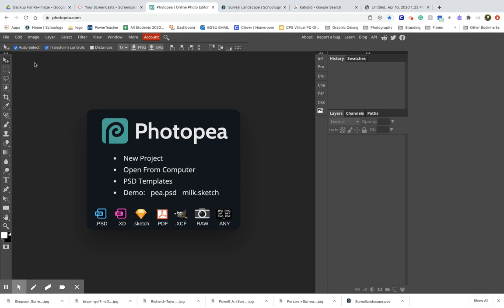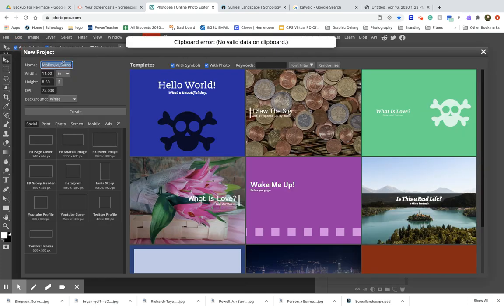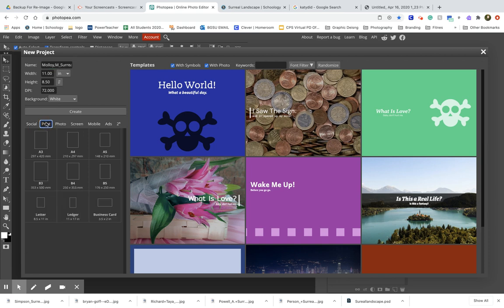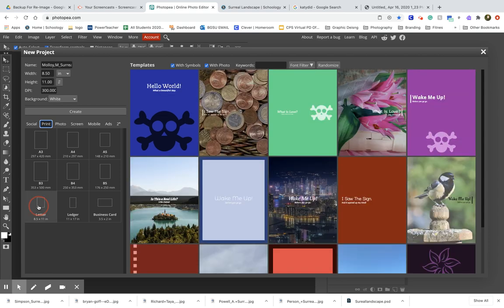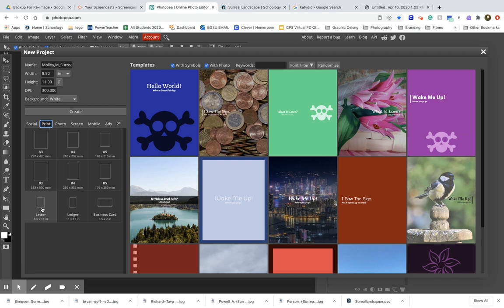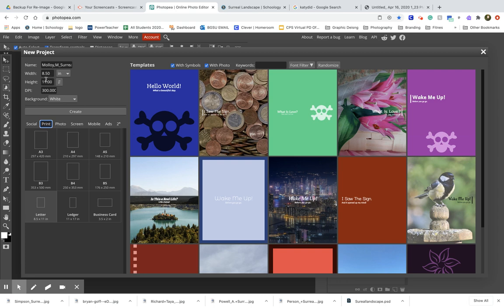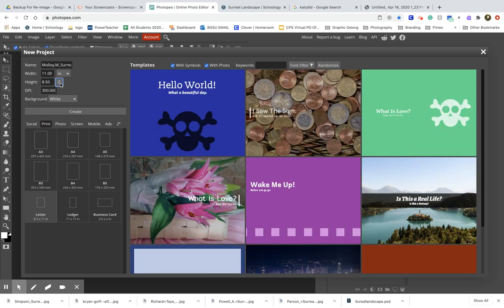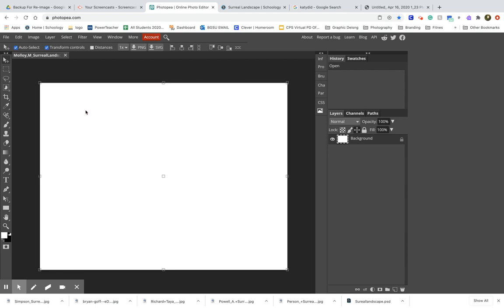Starting Your Surreal Landscape (8.5 x 11)